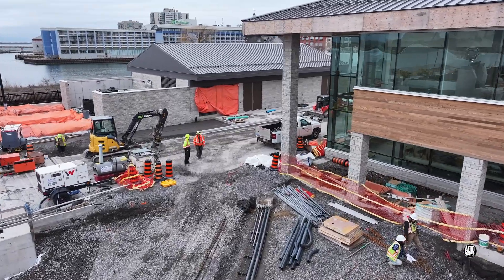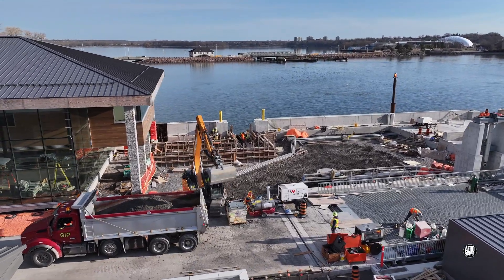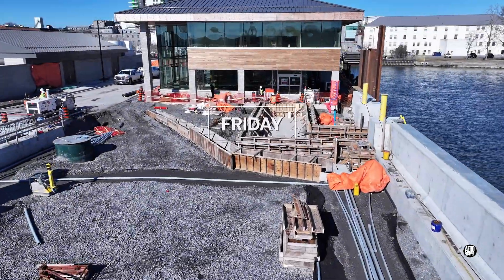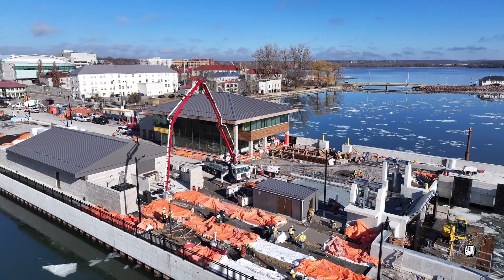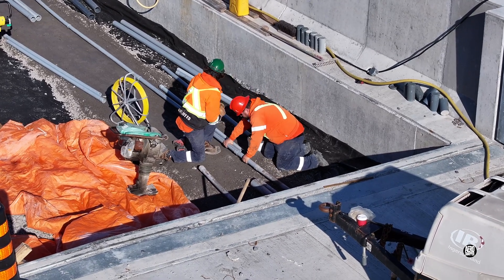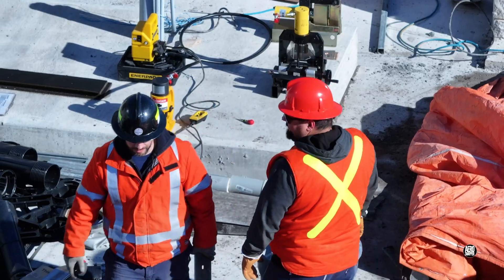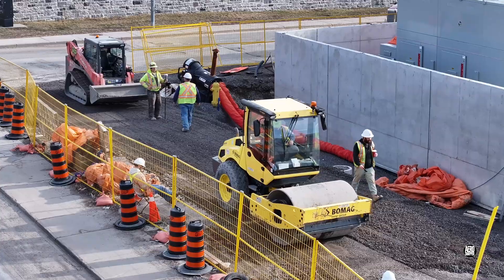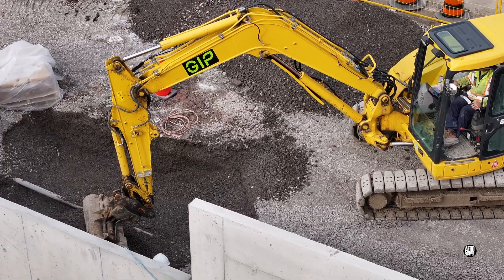Spring has Sprung - an update on the project to modernise Kingston's Wolfe Island Ferry Dock 4K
Kingston, Ontario - 22 March 2025    The official start of Spring came this week and conditions largely supported the notion of a positive change of season.  The week saw substantial work to move the two finger docks and the ramp closer to completion and entry into service.  Completed electrical connections are being steadily extended and there's even some landscaping being done.

Chapter Markers this week:
00:00 - Introduction and form work around the boarding bridge
01:40 - Concrete pour on the south finger dock
02:07 - Laying Conduit and conducting electricity
03:02 - Levelling and Surfacing
04:00 - Ramp work